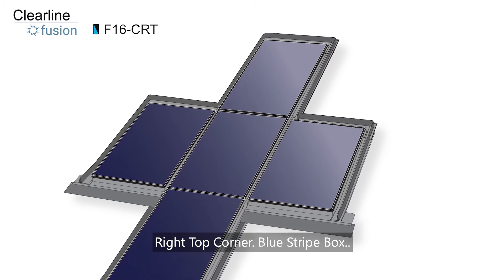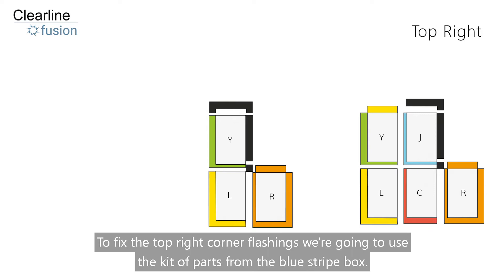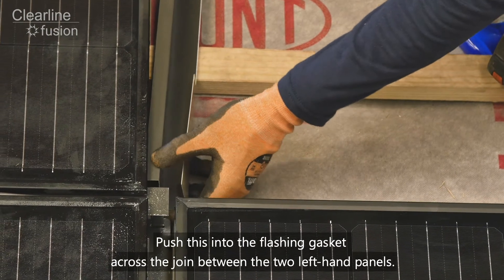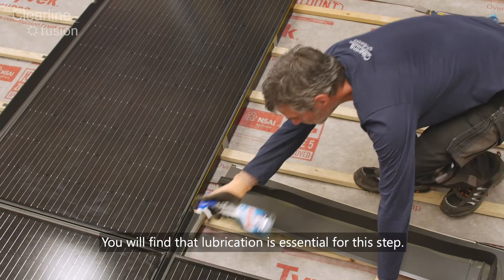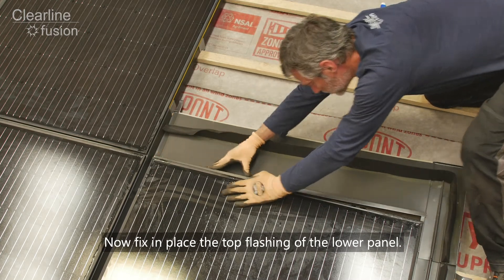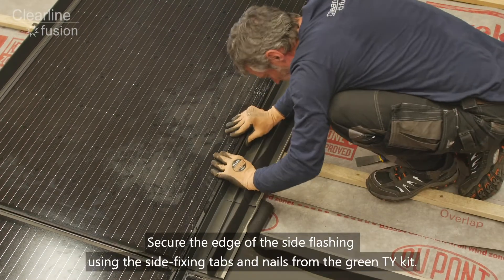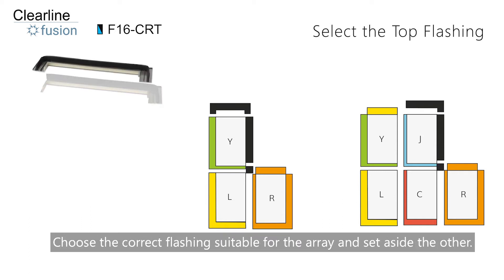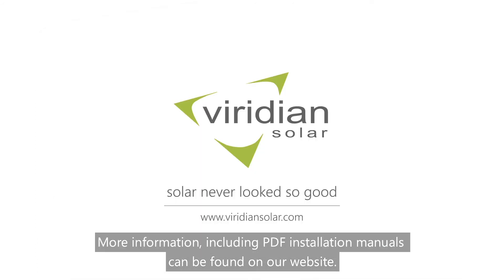CRT Right Top Corner Flashing Installation - Subtitled Version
Installation tutorial for CRT Right Top corner flashing for Clearline fusion roof integrated solar system